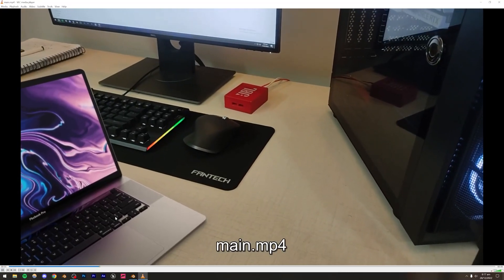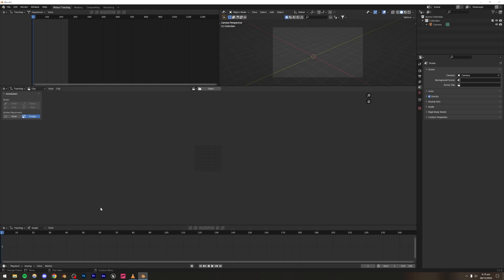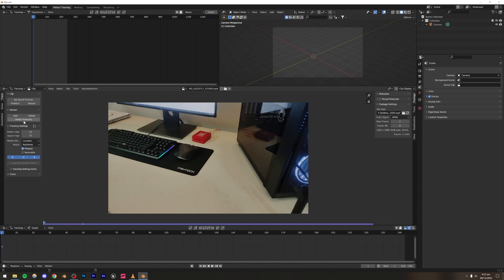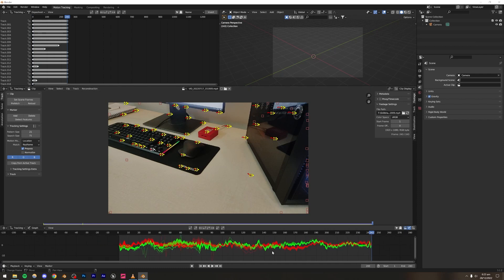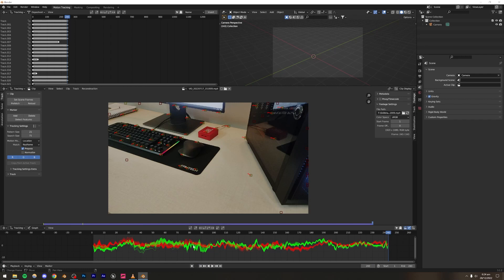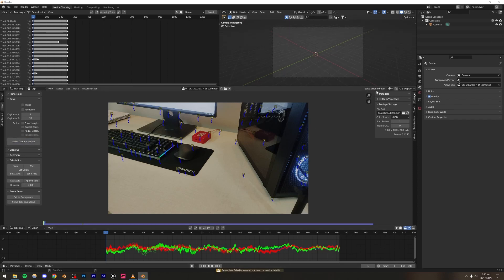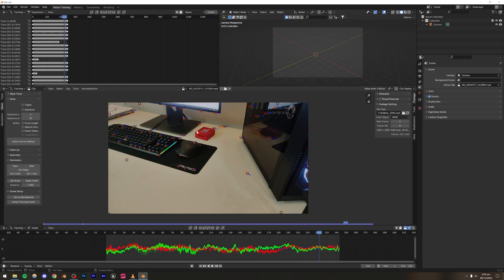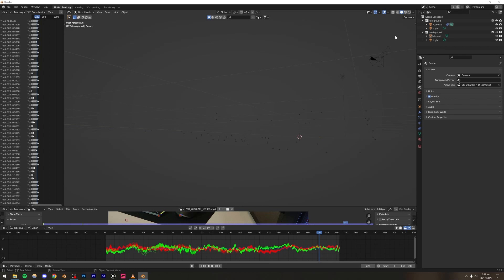Blender 3D: Easy VFX Motion Tracking! (CGI)